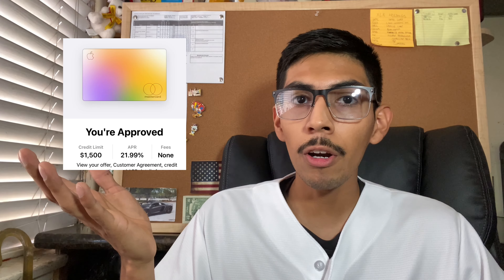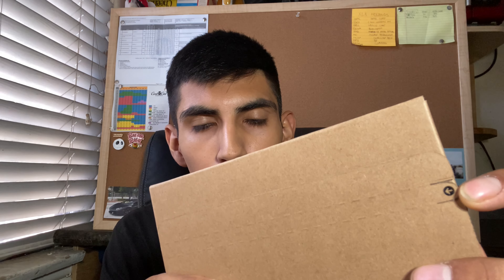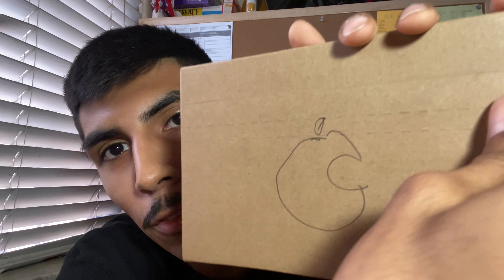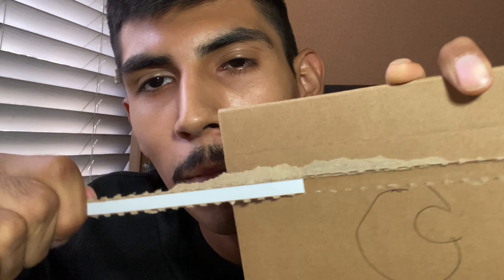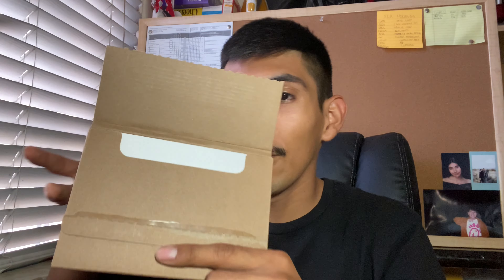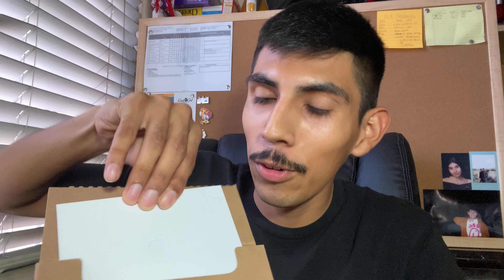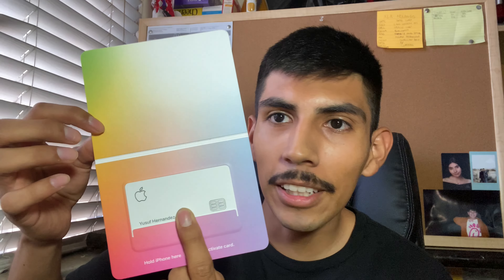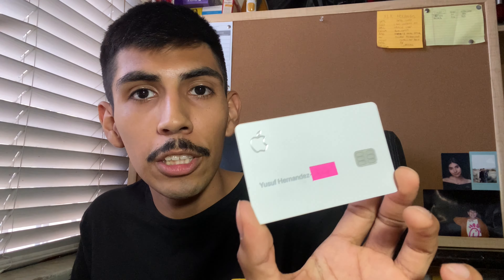Apple Card Review and Unboxing 2021!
Awesome credit card review for you guys today!! This credit card is Apple’s new MasterCard that grants Daily Cash (Apples cash back system). You get 2% on your purchases with the Apple Card when using Apple Pay. Also another extra 3% on select merchants and on Apple products. These 2% and 3% rewards are given only if you use Apple Pay through your iPhone. Do you shop at the select merchants like Nike, Uber Eats, or Walgreens? Will this be  the right card for you if you don’t use Apple Pay? This video will help you make that decision.
The Apple titanium card does give you Daily Cash of 1%. The physical card is given in case  a merchant does not accept Apple Pay as a form of payment and it works as a regular Mastercard.